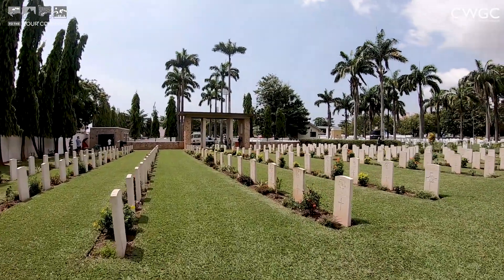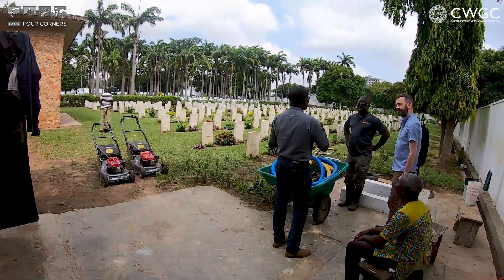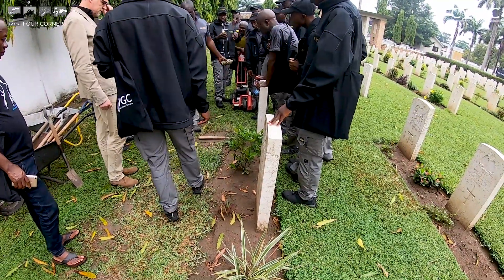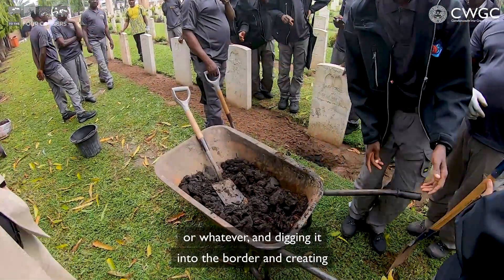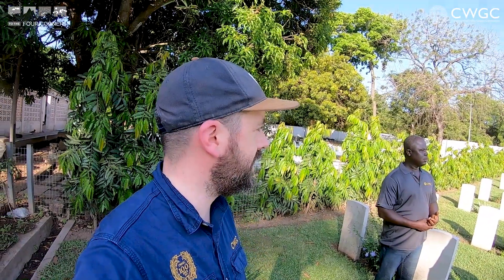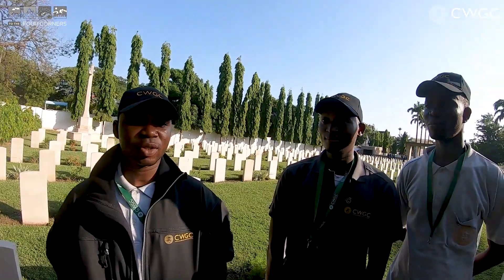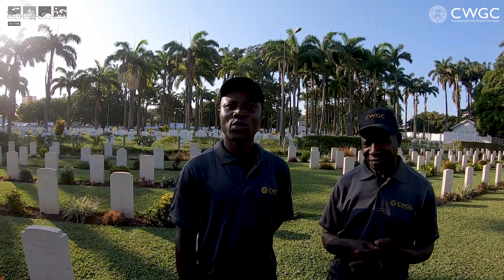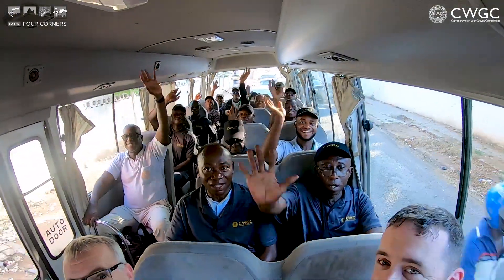Working in Ghana | Africa | ToTheFourCorners | Commonwealth War Graves Commission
Join the Commonwealth War Graves Commission’sTechnical Manager (Works) David McDonald on the first ever horticultural training conference in Africa. During his visit to Accra in Ghana he meets staff from across the continent and learns more about their stories.

The work of the CWGC to remember the 1.7 million Commonwealth World War dead stretches far beyond the former battlefields of France and Belgium. Join us as we take you on a journey, To The Four Corners.

Get to know the Commonwealth War Graves Commission